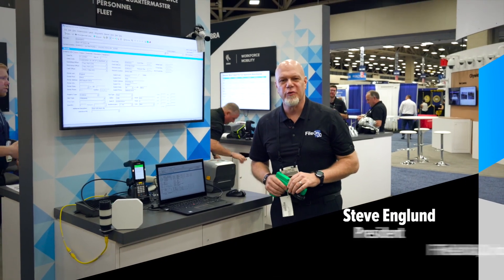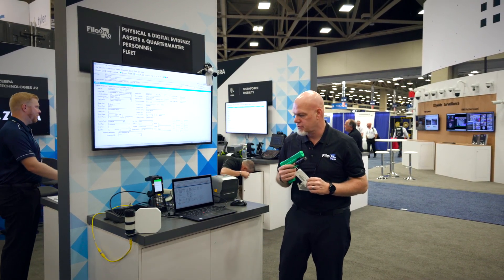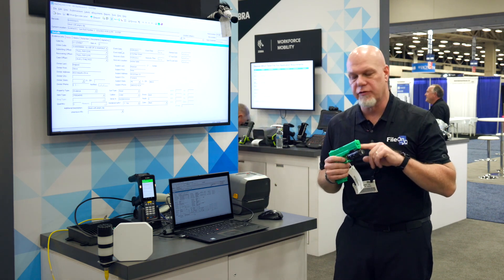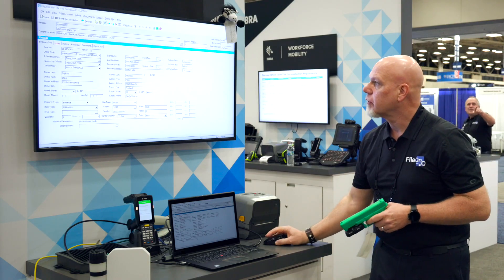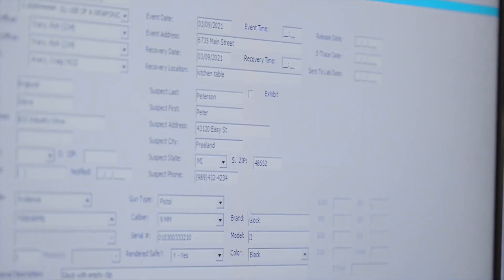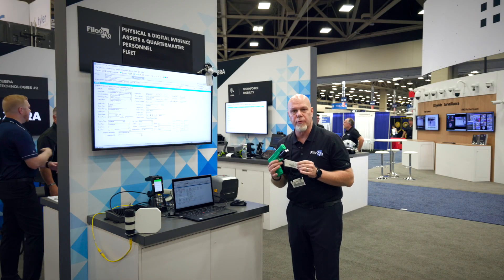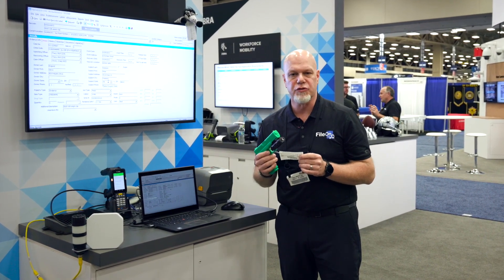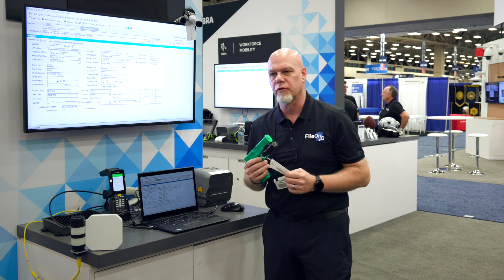Authorized and Unauthorized Item Status - Move and Reporting with RFID | Zebra Technologies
Find out how to use RFID technology to keep track of item status, as well as generate instant reports of movements of both authorized and unauthorized inventory. Keep track of which items are marked for destruction, marked as evidence, items in your property room, and more.